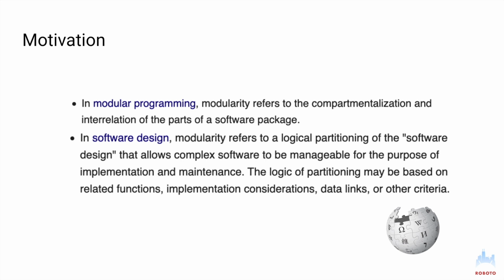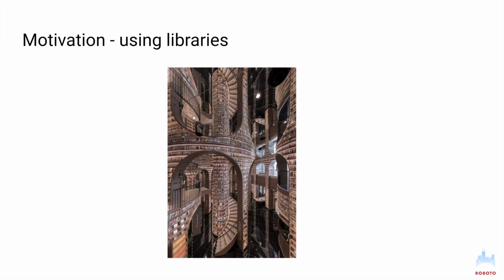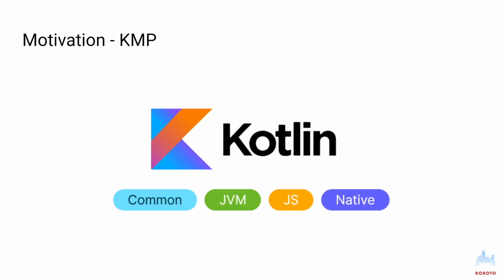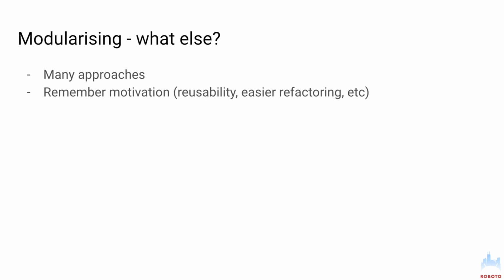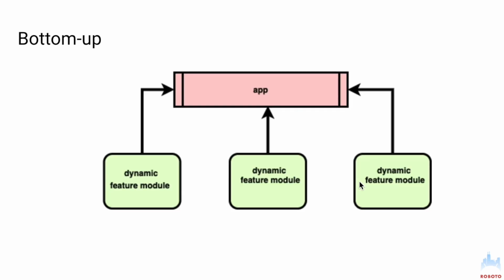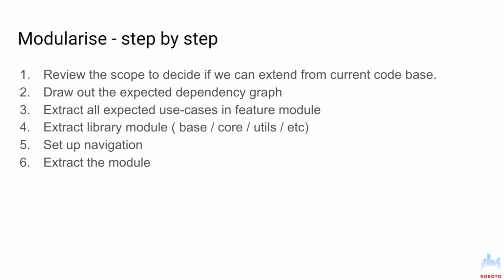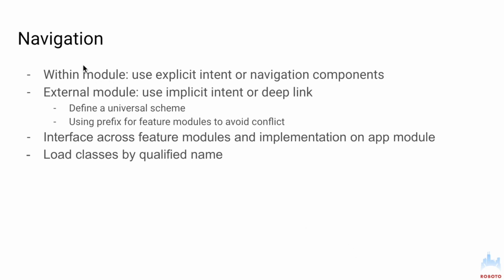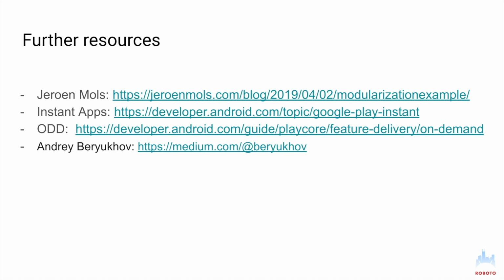Enrique & Phat - Modularising the right way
Today more than ever, building the right app with the right architecture is a challenge, given the number of libraries, frameworks and patterns available. Phat and Enrique work at Alibaba, where they support a multimodule application serving millions of users. In this talk they will guide you through the best practices and patterns that you can follow building multi-modular apps for Android that can serve well your users and scale with the passing of time.